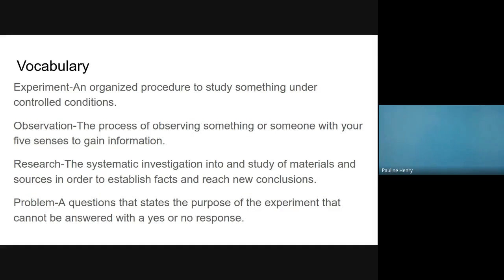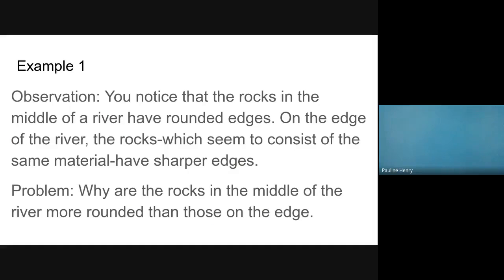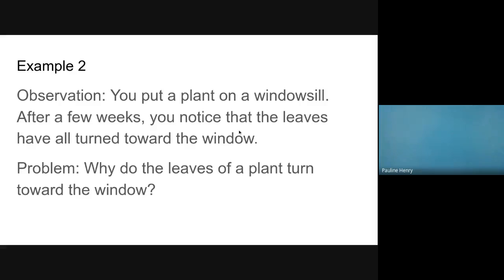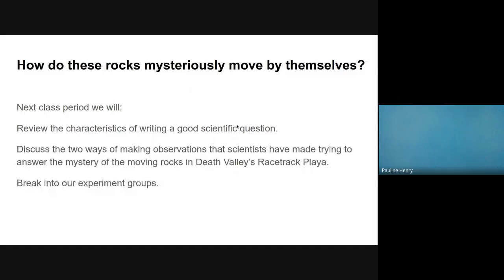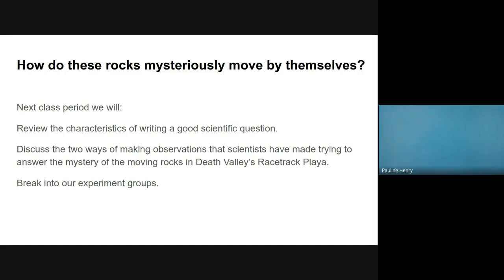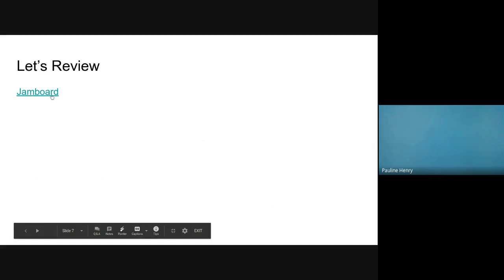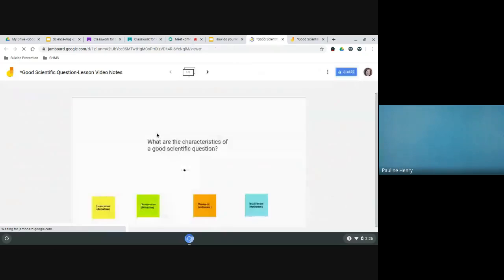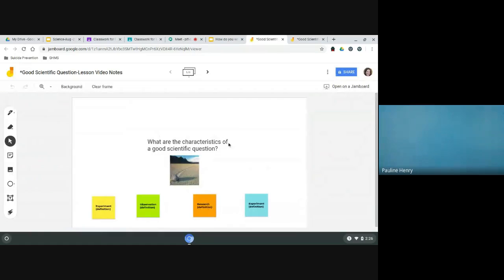Characteristics of a Good Scientific Question Lesson